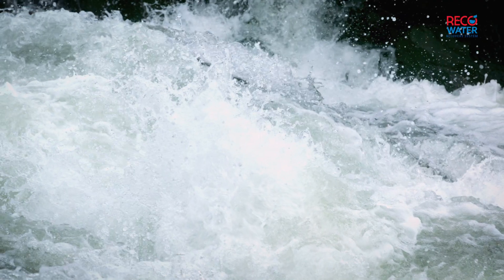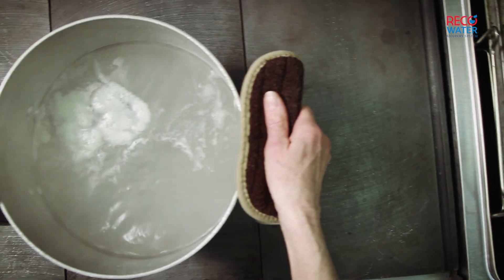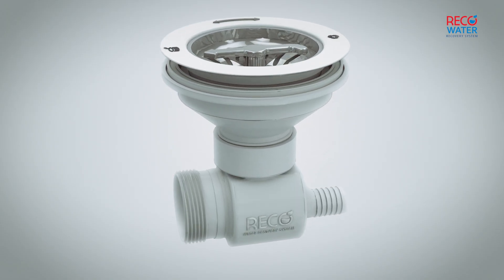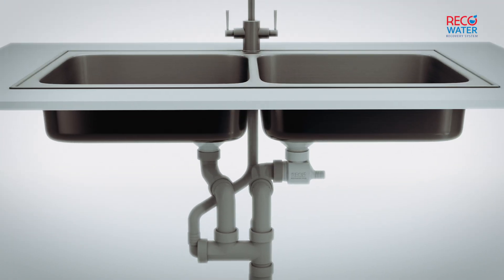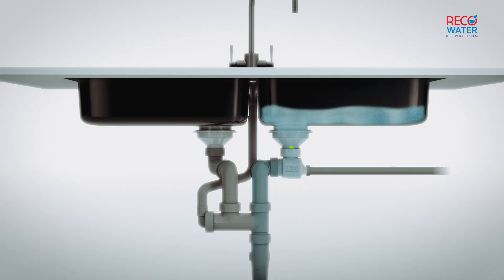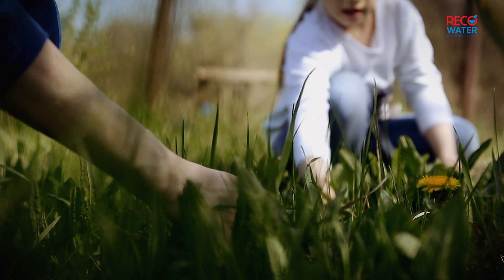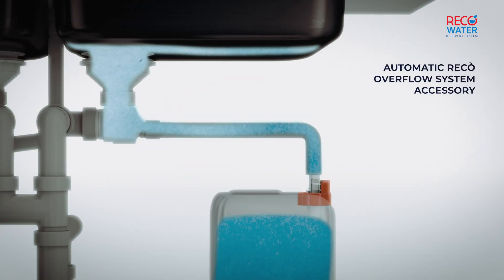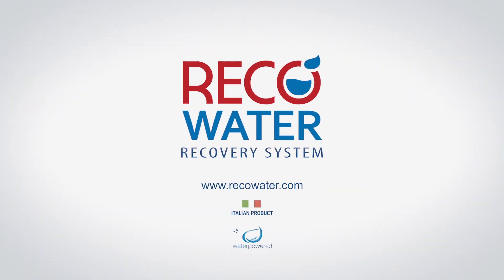Recò | Water Recovery System (English Version)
Recò is the innovative sink outlet (drain) that allows you to recover the water simply by rotating the cap.
Thanks to Recò you can decide whether to drain the sink water in the sewer or to recover it, all in a simple and intuitive way thanks to the special cap

Installing Recò is easy!
Just replace the existing drain with the special Recò drain, you can do it alone or, if you prefer, with the help of a plumber